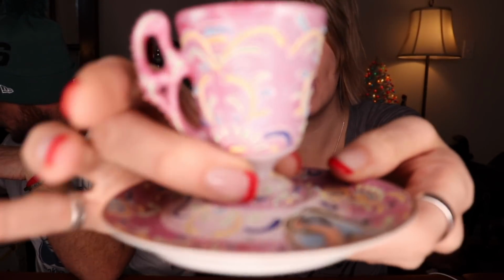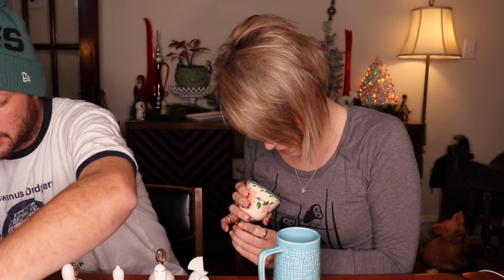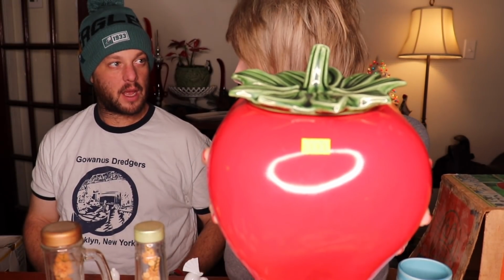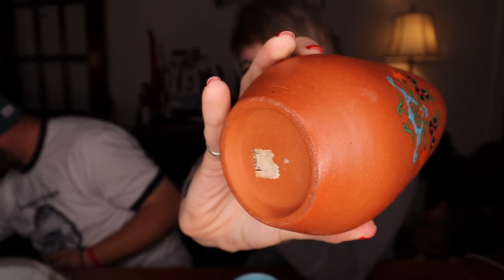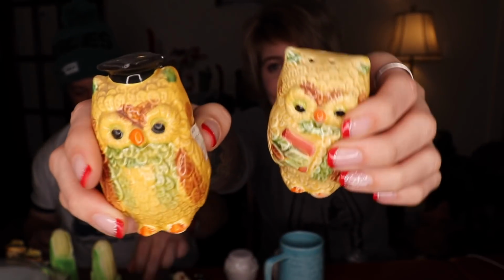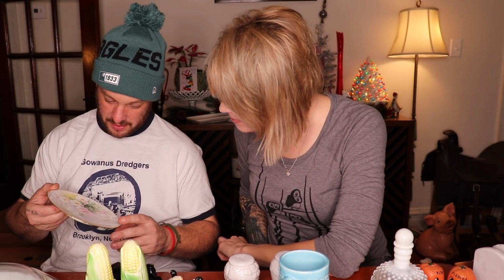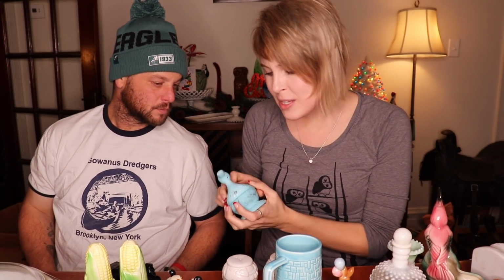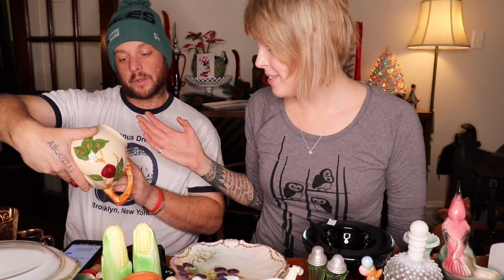Mystery FLEA MARKET UNBOXING | What did he buy? | Reselling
Andrew brought home some boxes from the flea market and I'm seeing these treasures for the first time. What did he buy? Will we make money?

--OUR CHANNELS--